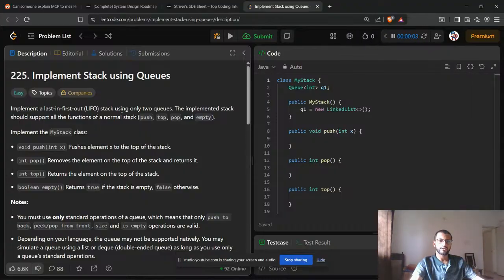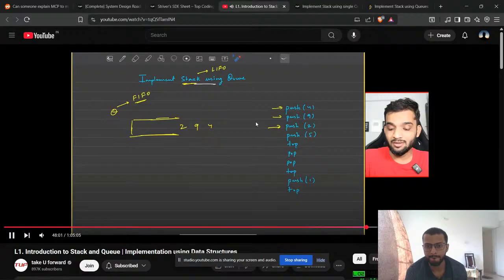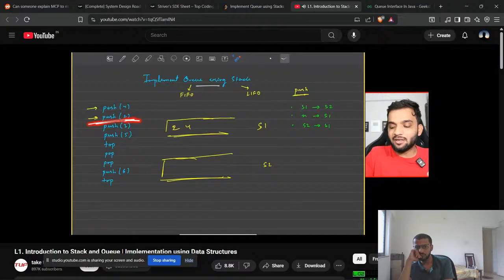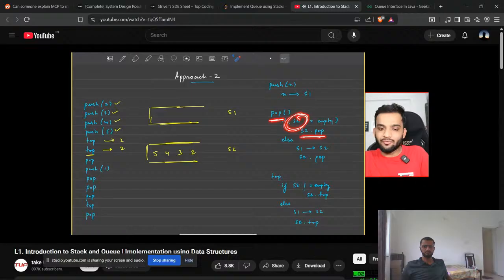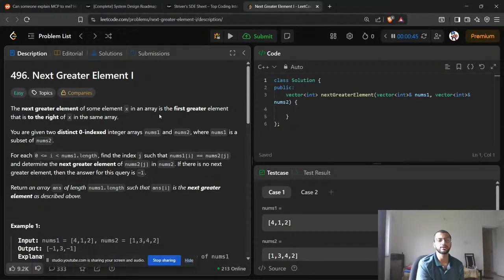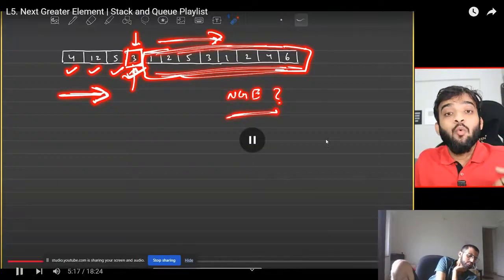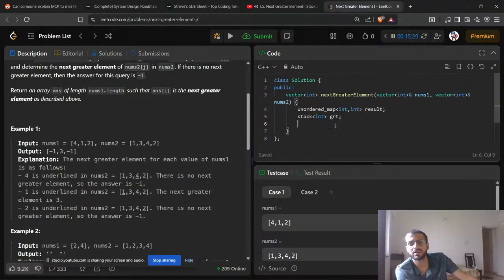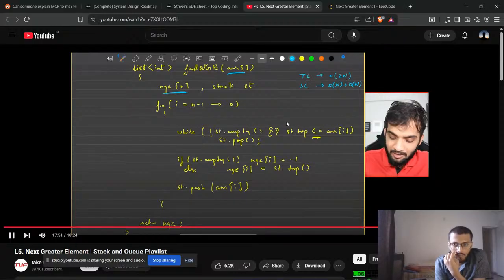Solving Leetcode Questions #18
Join me as I try to solve few Leetcode questions.